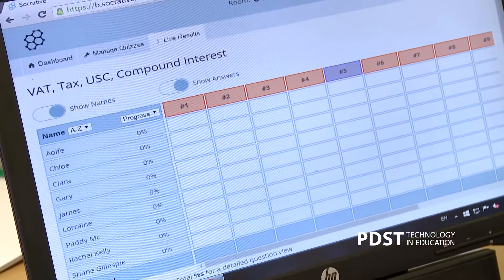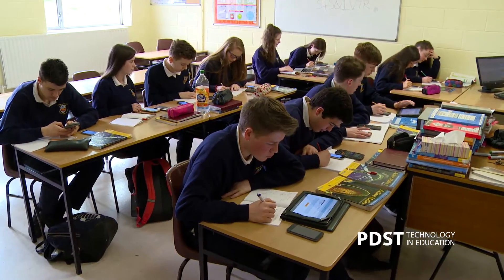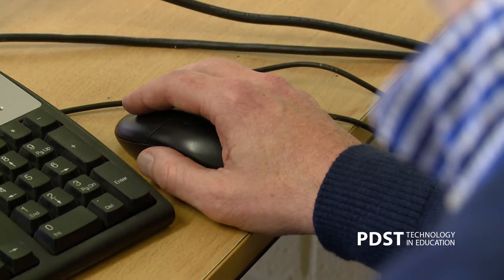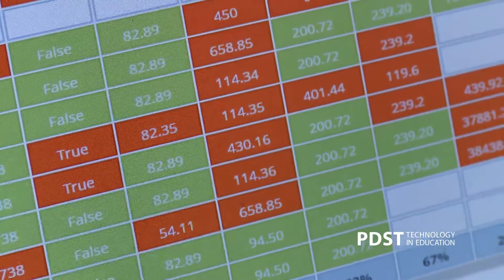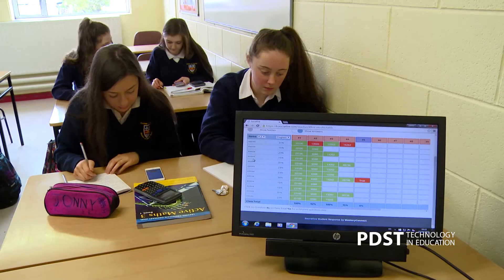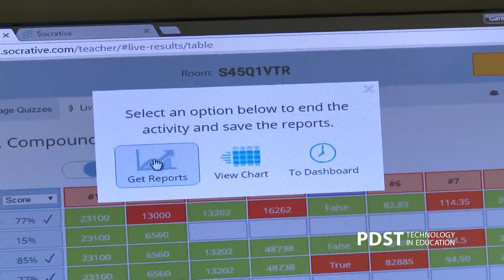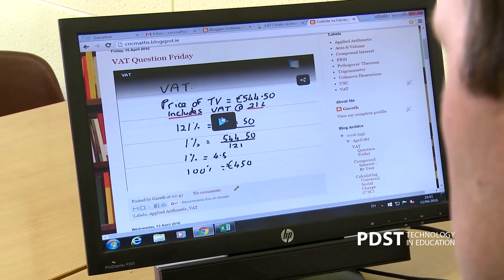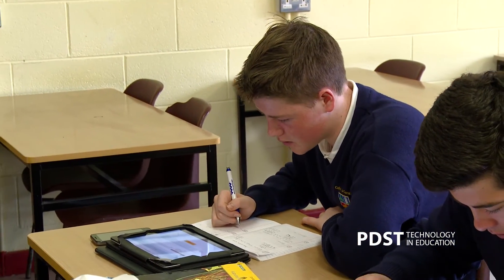GarethDoherty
Using ICT to support formative assessment in Senior Cycle Maths